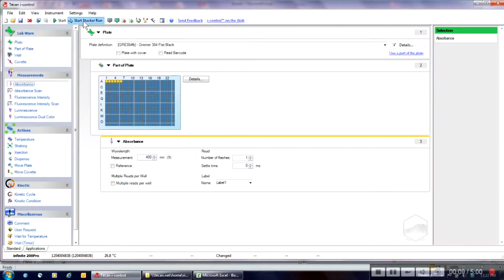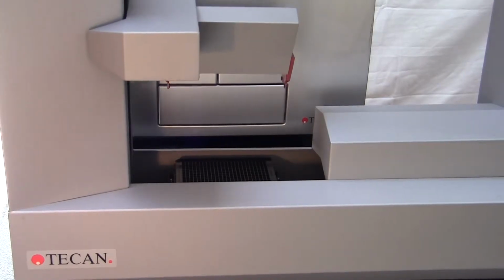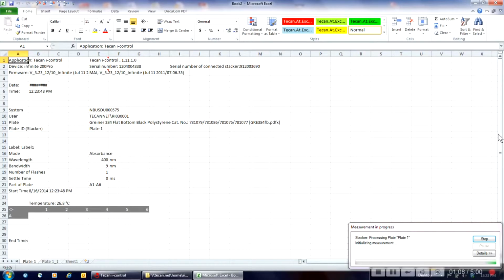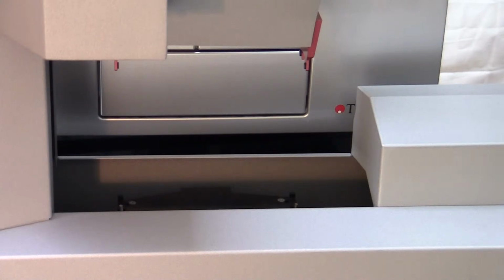Tecan CONNECT Microplate Stacker Overview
This is a brief video showing the control and operation of the Tecan CONNECT microplate stacker.  The video includes examples of how to load plates into the stacks, the timing of plate cycling and control of the instrument with a microplate reader via iControl Software.
Note: The stacker has a yellow sticker on it that says " Never use filled plates on this instrument".  The CONNECT used in this video was originally sold for purposes of loading empty inverted microplates into a scanner.  Therefore, it was necessary for it to be labeled with this sticker.  For other applications, such has the one in this video, plates with liquid may be loaded into the stacker.